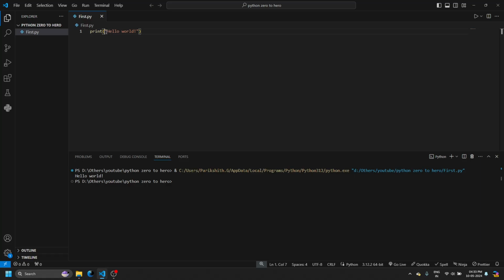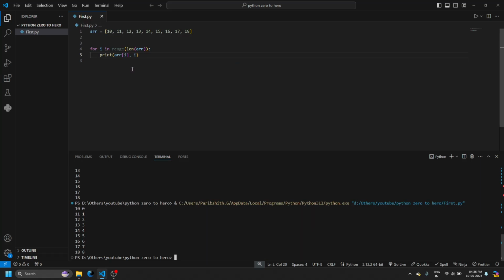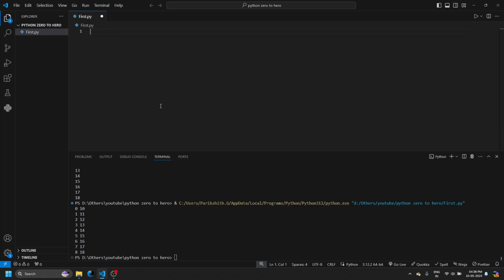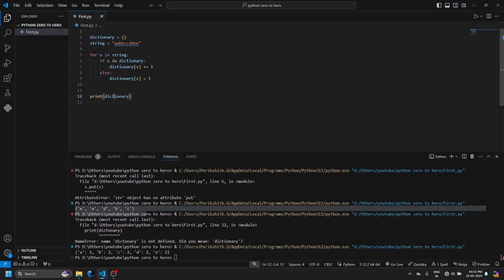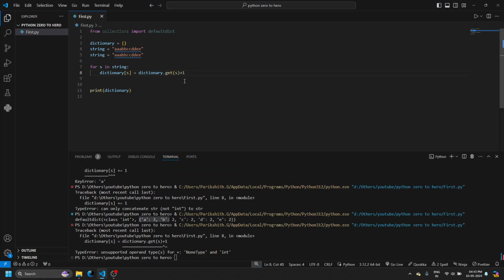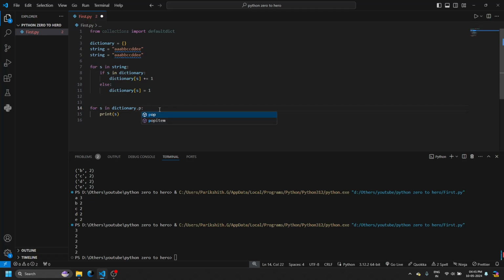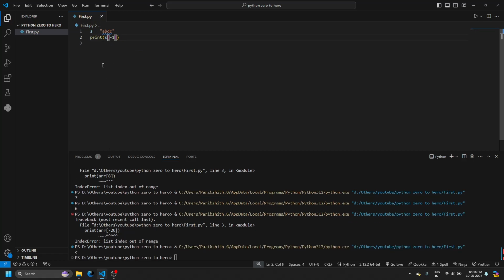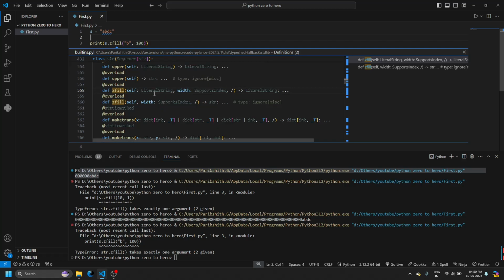Python Basics Part 1